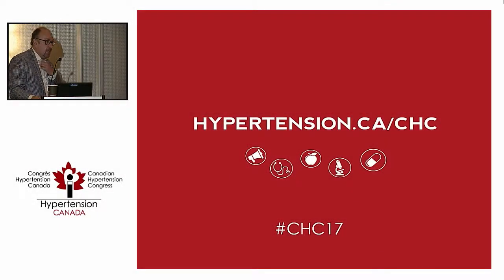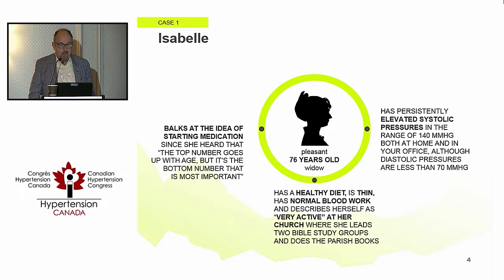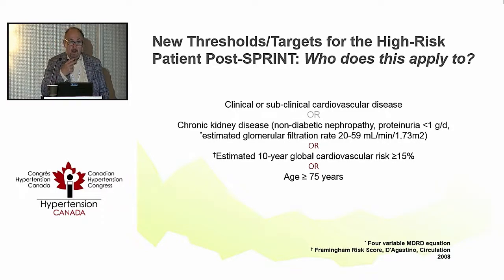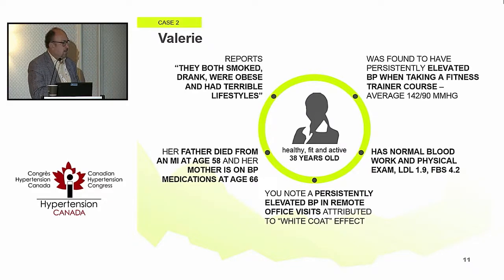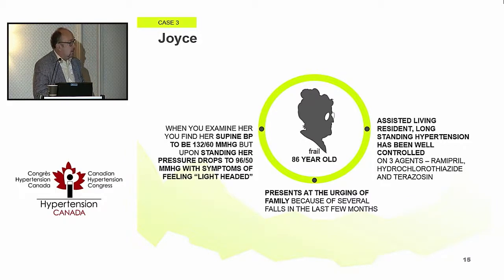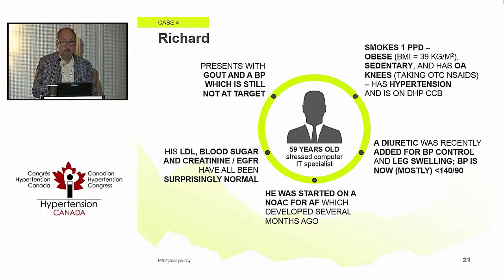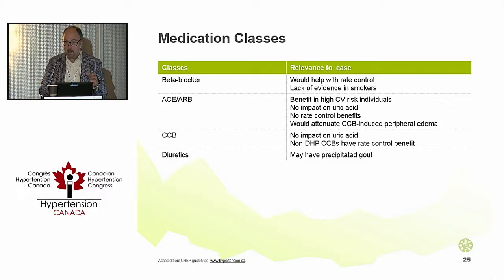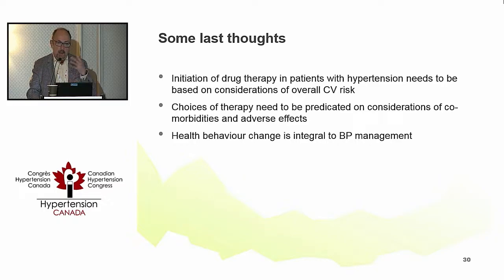Where the rubber meets the road: what treatment for what patient for what BP? - Dr. Ross Feldman